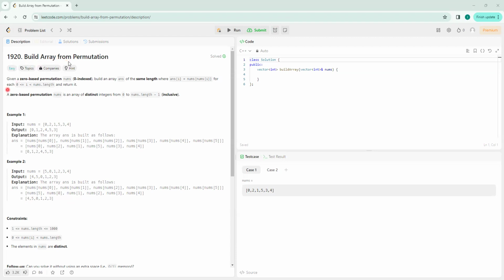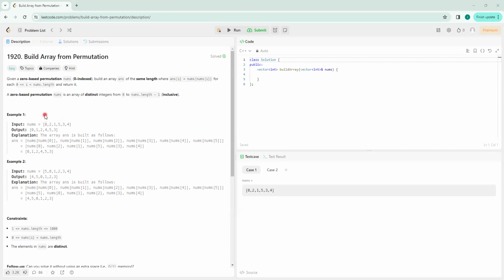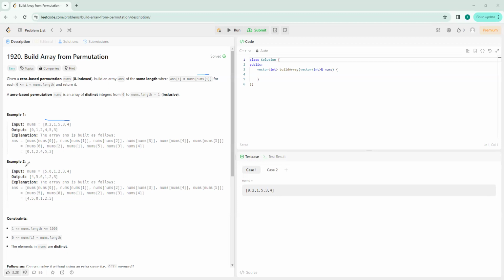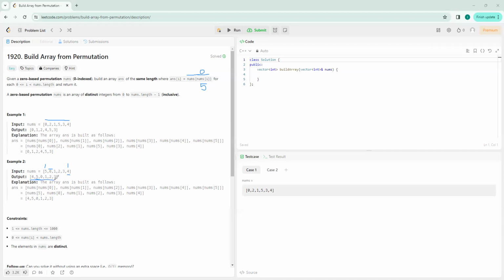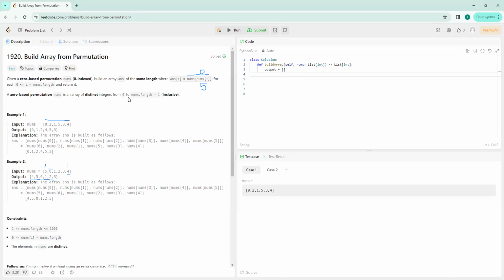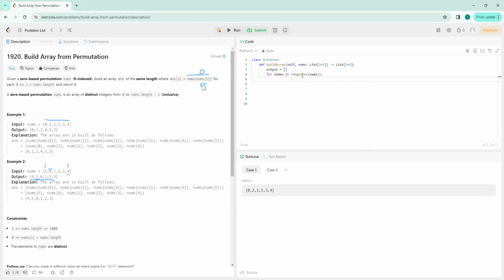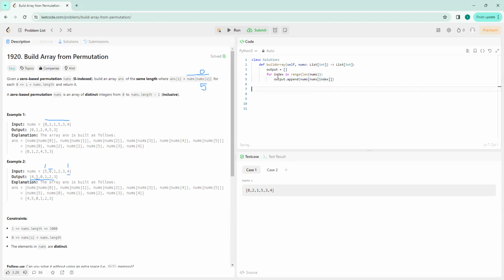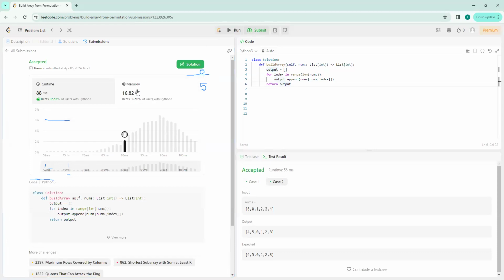3 Lines Simple Solution for 1920. Build array from permutation leetcode problem.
Simple & Easy Solution of Leetcode problem No 1920. Build array from Permutation. Everything including the Problem Statement , Solution, and Code is explained in detail.